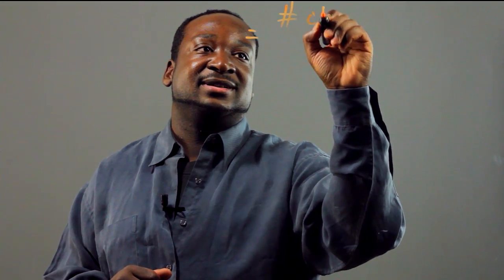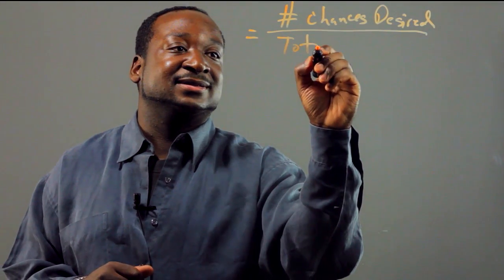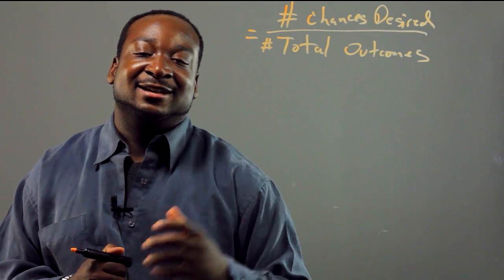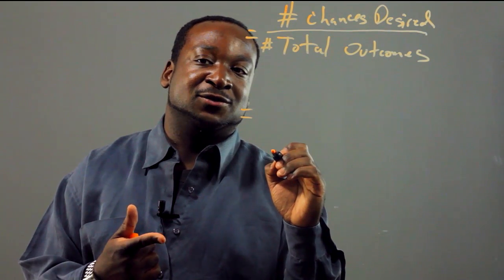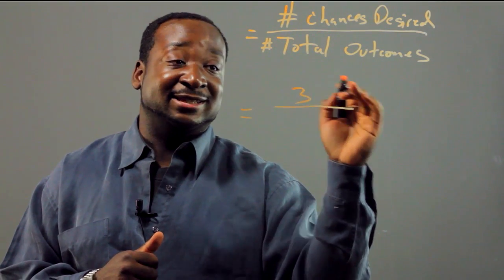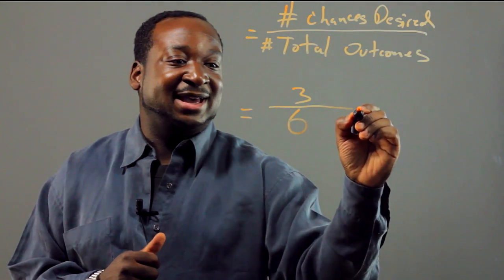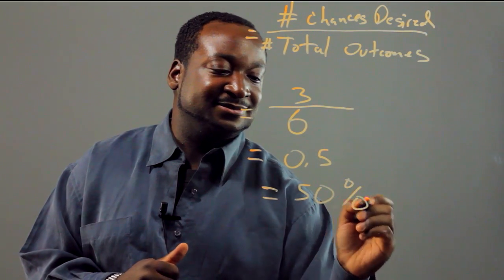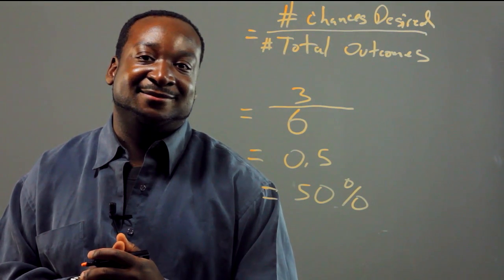How to Find the Probability in Math for 4th Graders : Applied Mathematics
The ratio is a term used to describe the number of chances that the outcome you want, occurs, number of chances desired, over the total number of possible outcomes or number of total outcomes. Find the probability in math for 4th grade students with help from an expert in computers, with two degrees in both Computer Science and Applied Mathematics, in this free video clip.

Series Description: Mathematics will be very important all throughout your life, not just when you're seated inside a classroom in school. Get tips on the theories of applied mathematics with help from an expert in computers, with two degrees in both Computer Science and Applied Mathematics, in this free video series.